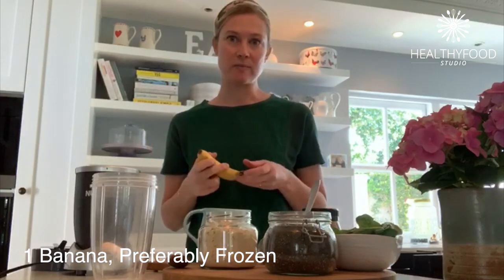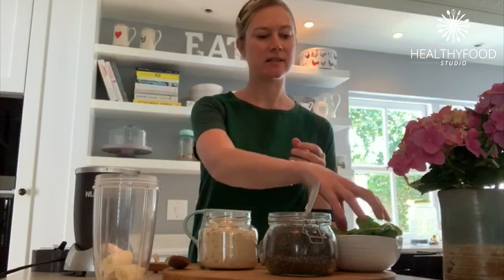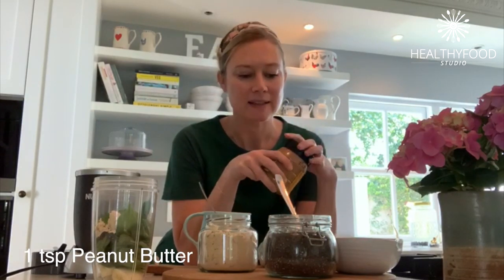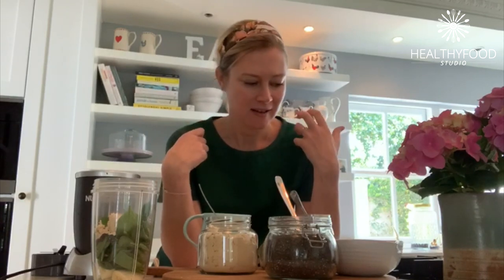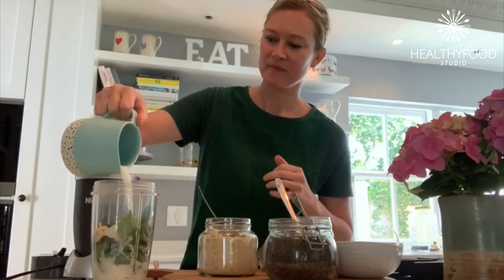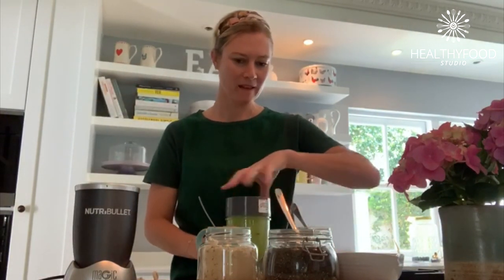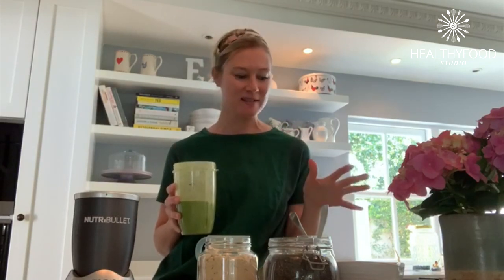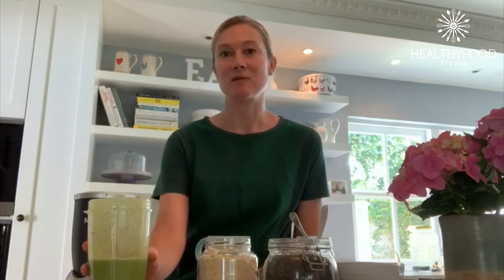Vitality HealthyFood Studio – Celebrity Chef Sarah Graham – Power smoothie.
We have our VitalityHealthyFoodStudio surprise Celebrity Chef Sarah Graham in the kitchen today, making her tasty power smoothie. Check out the recipe below and let's get cooking.

Recipe:

Ingredients:
- 1 banana (preferably frozen)
- ½ cup milk
- ½ cup water
- 1Tbsp chai seeds / almonds
- 1 tsp peanut butter
- 1 Tbsp Yoghurt
- Handful baby spinach

Method:
Blitz all ingredients together
Add extra water if needed and share between 2

Stay home. Eat well. Stay rewarded.